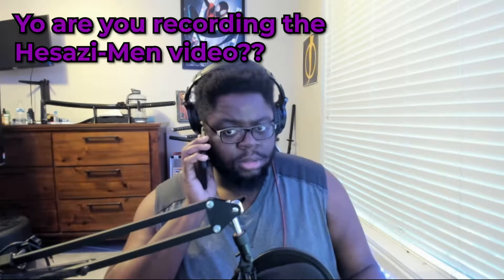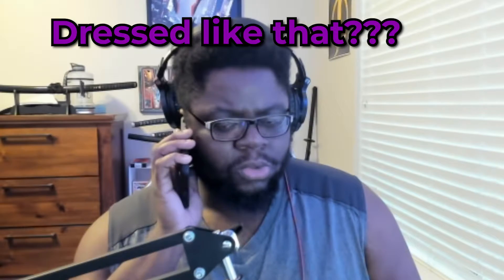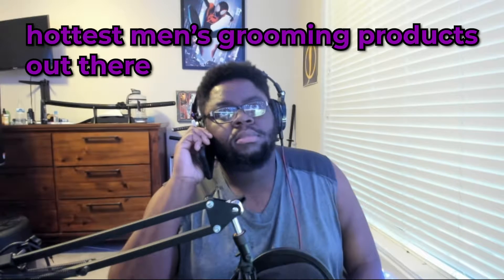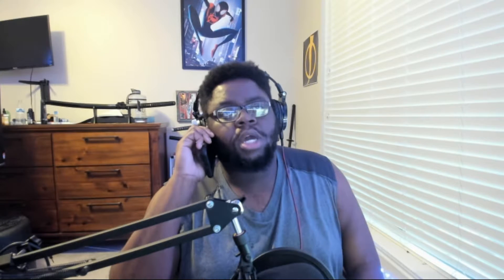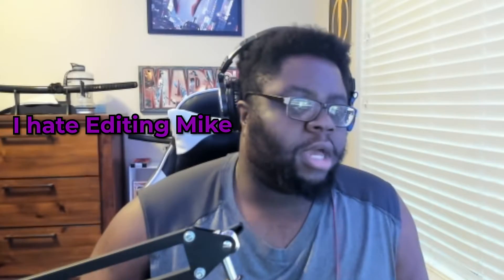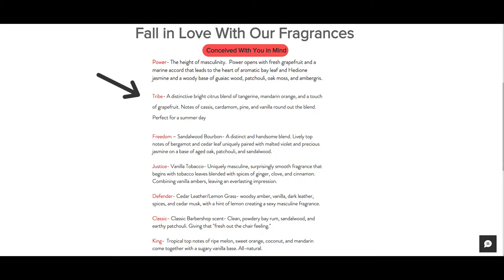Checking Out the New #1 Men's Grooming Products!!